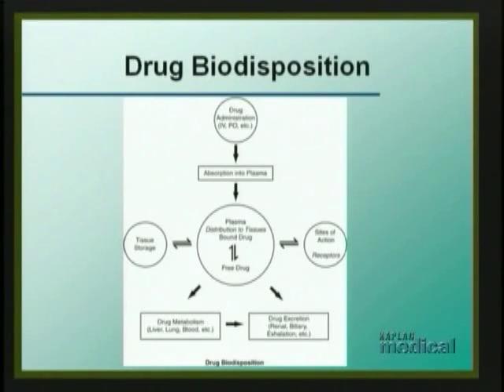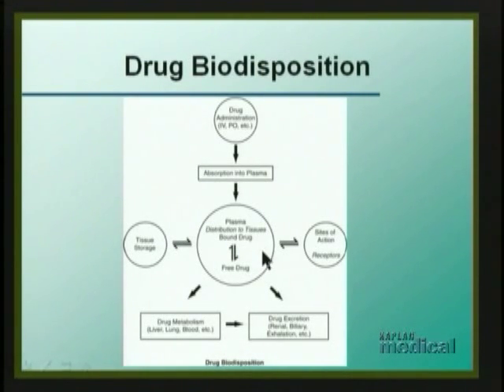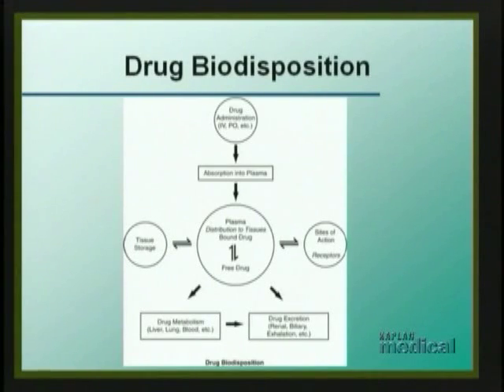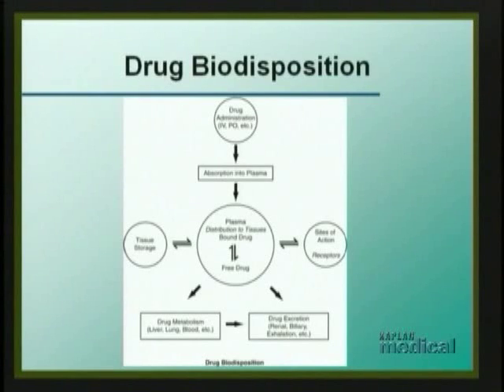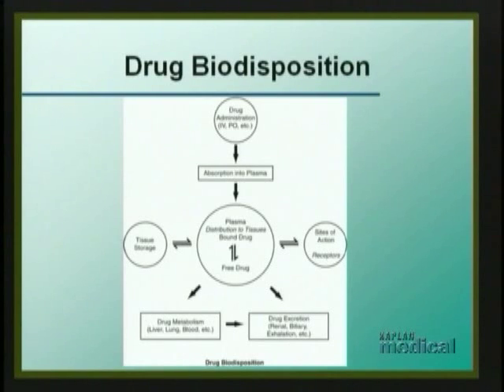Introduction to Pharmacology